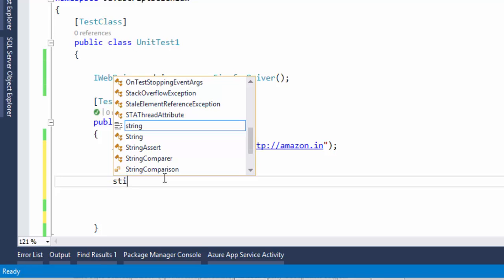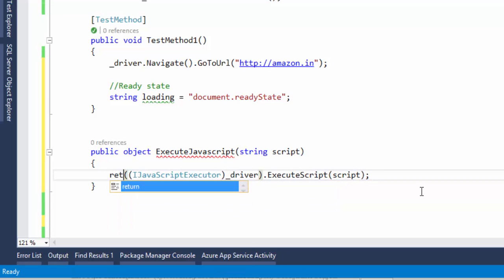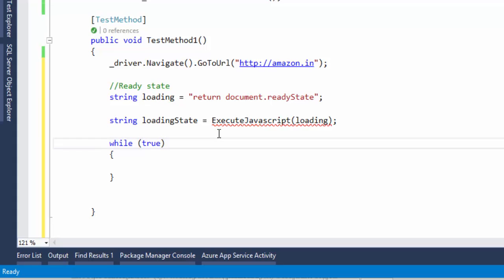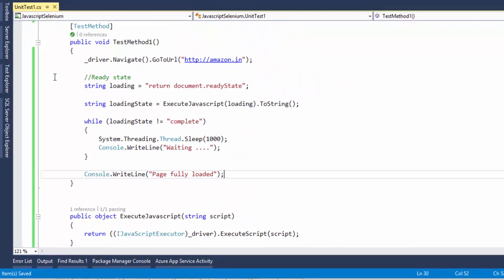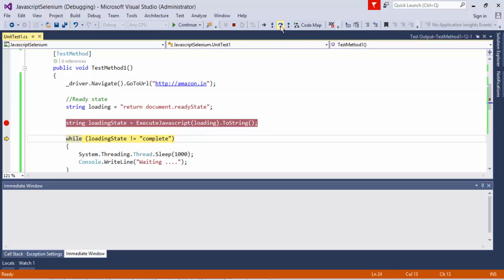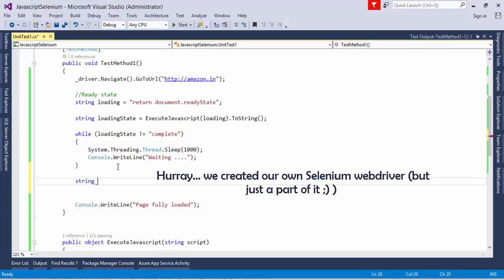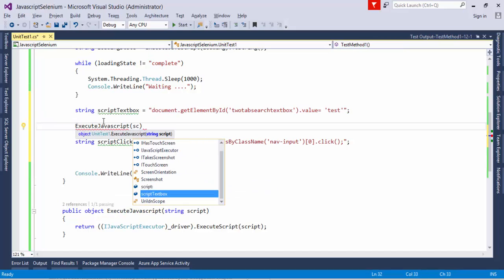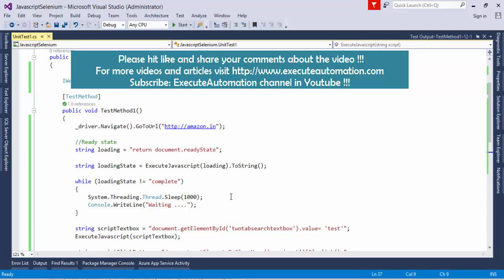Creating own Selenium WebDriver with IJavascriptExecutor (Selenium Titbits series)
In this video we will be trying to mimic what selenium does behind the scenes to wait for a page to load, enter text and click a button by converting client code to Javascript.

We will write our own Javascript and inject the Javascript into the webpage and perform operations such as

1. Wait for page to load
2. Enter text in textbox
3. Click search button